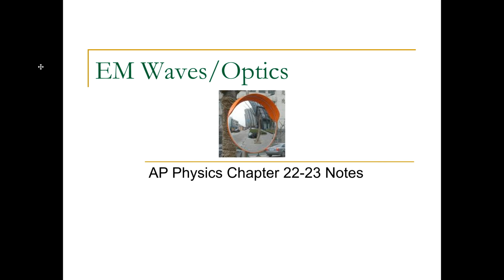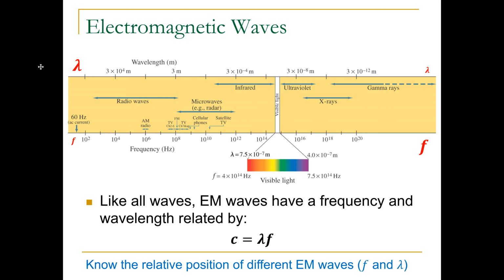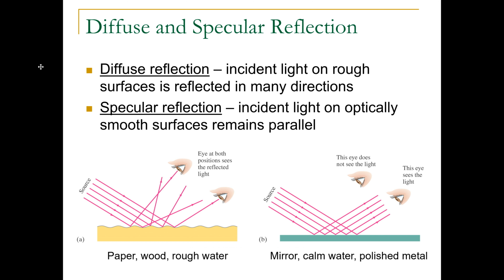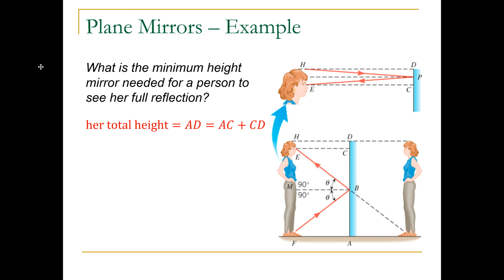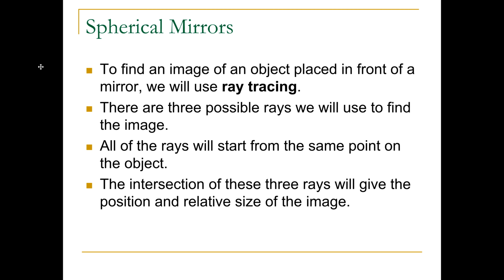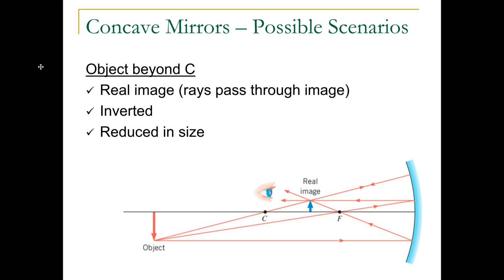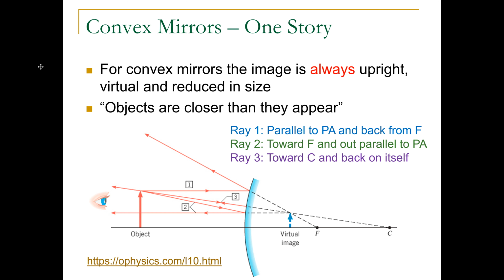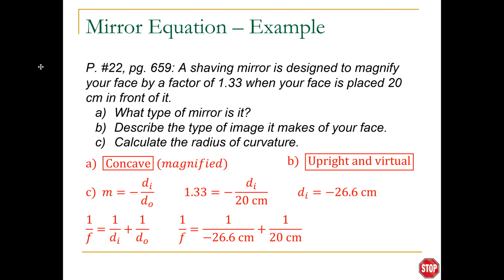Ch. 23A Lecture